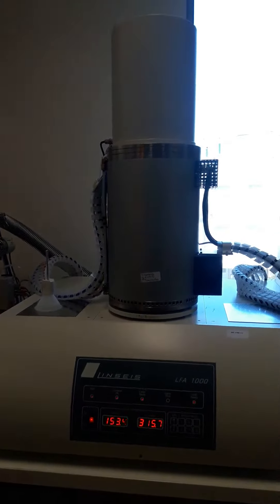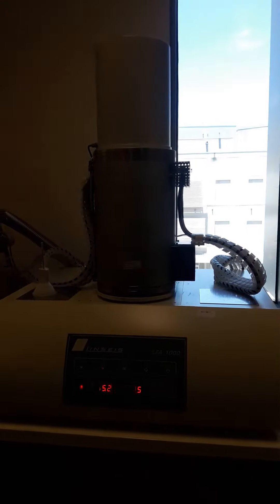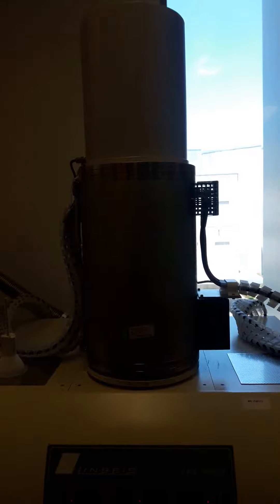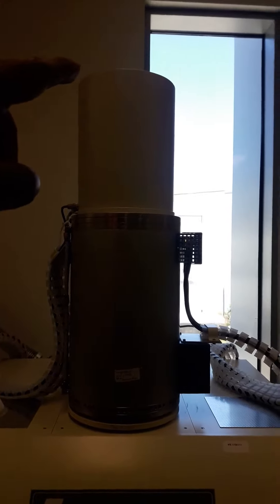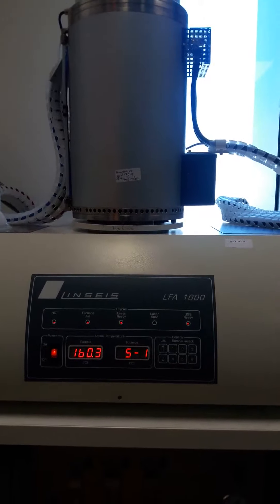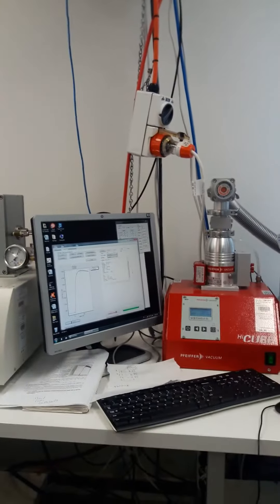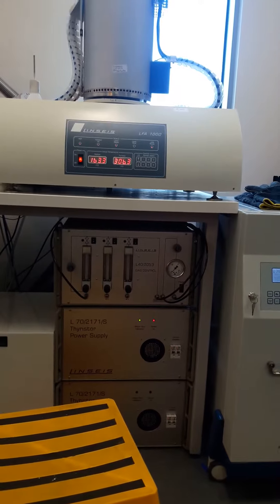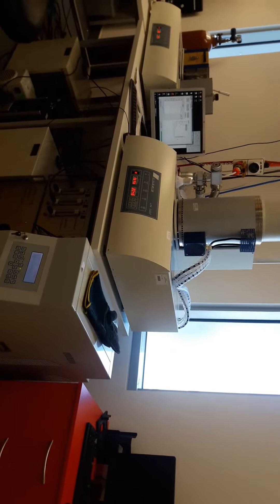Laser Flash Analysis (Model LFA 1000) by Linseis at IESM, UOW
LFA is used to measure thermal diffusivity of material. Thermal diffusivity is the rate of heat flow from hot side to cold side of a material.